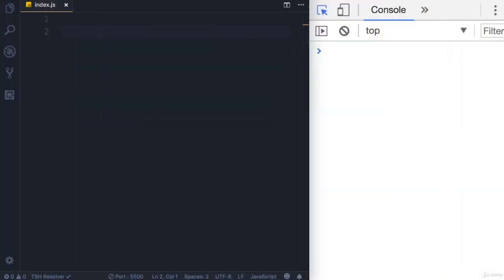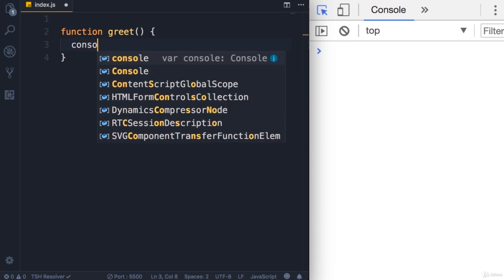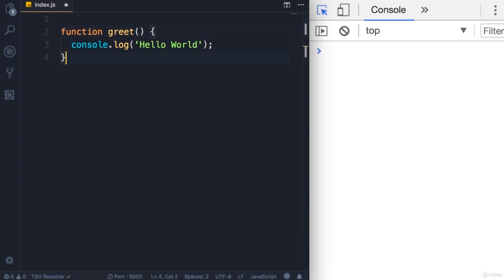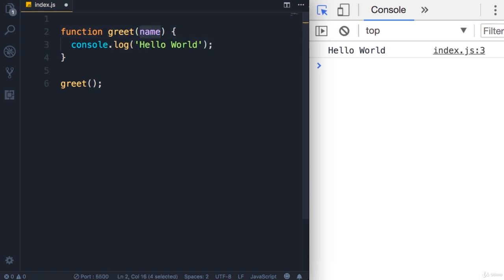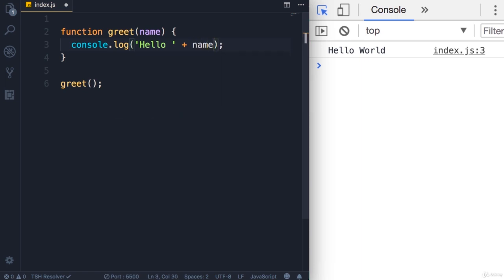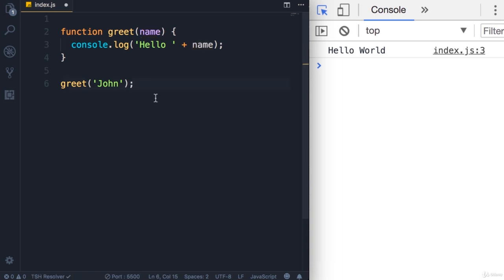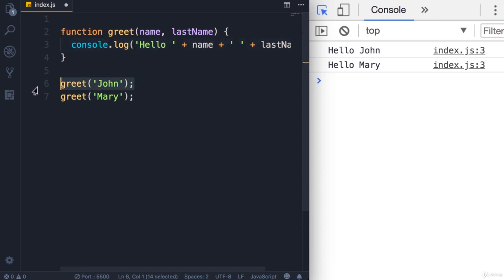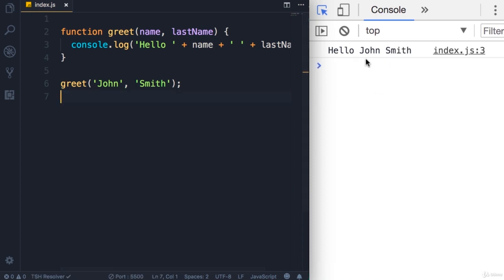9-Functions in Javascript (Free Udemy English course)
JavaScript Functions: Essential Tutorial for Beginners and Experienced Developers | Free YouTube Course! Explore the ins and outs of JavaScript functions in this comprehensive tutorial. Learn about function declaration, parameters, return values, and advanced topics like higher-order functions and closures. Whether you're searching for tutorials on function expressions, arrow functions, or best practices, this course has you covered. Don't miss out on this opportunity to become a JavaScript functions pro!